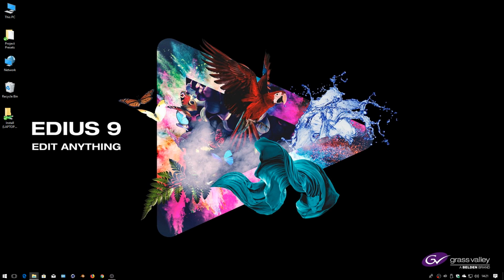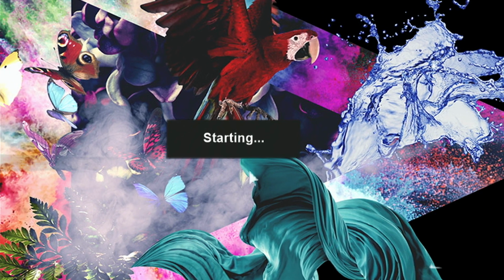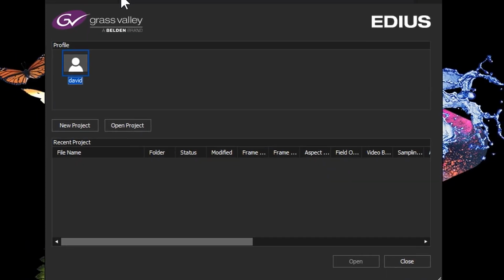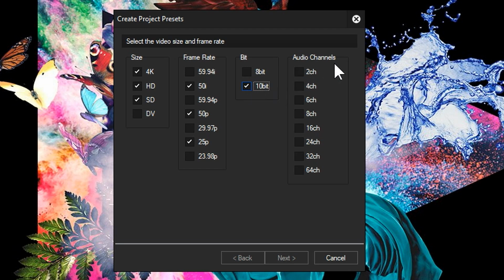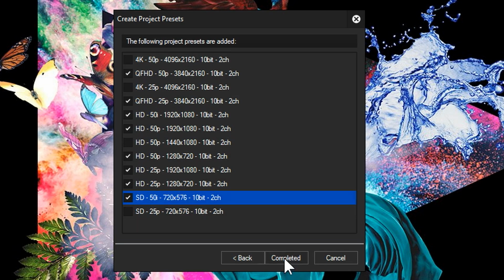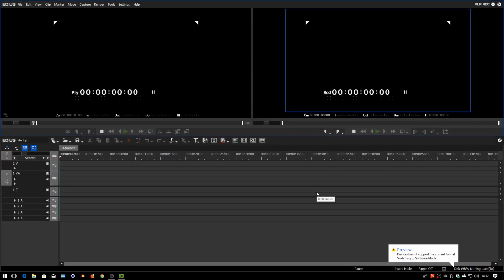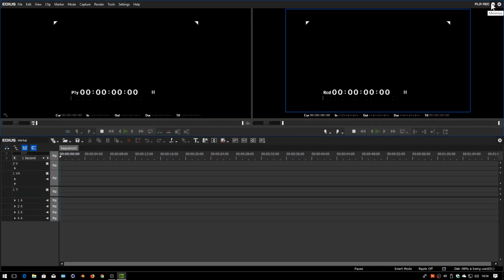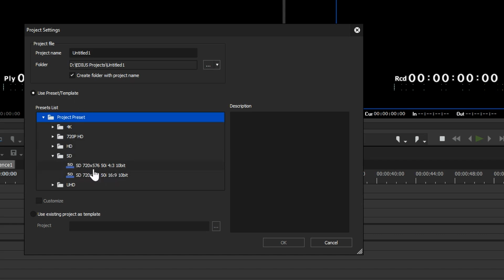Setting up Edius part 1: Installing & project settings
In this first chapter of my guide to setting up EDIUS 9 I explain how to download and install EDIUS and how to set up your first project settings.